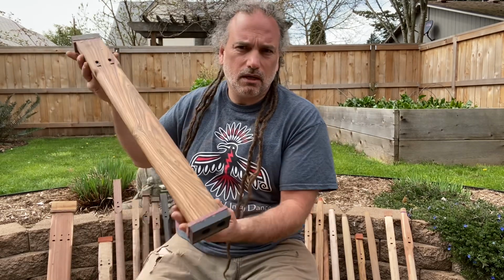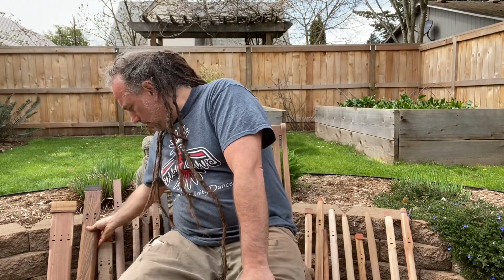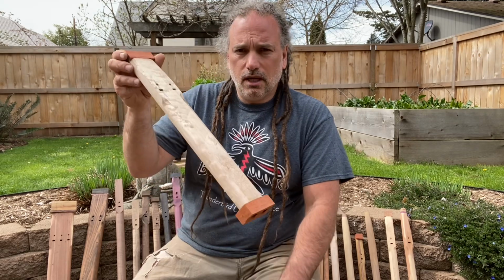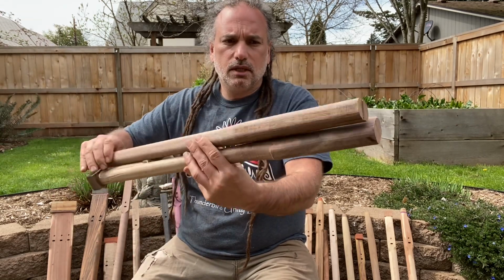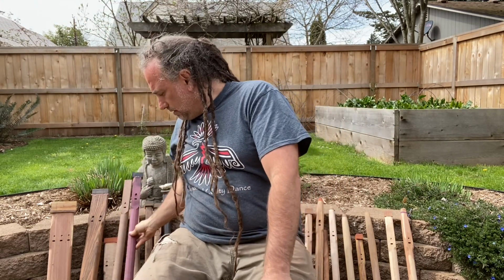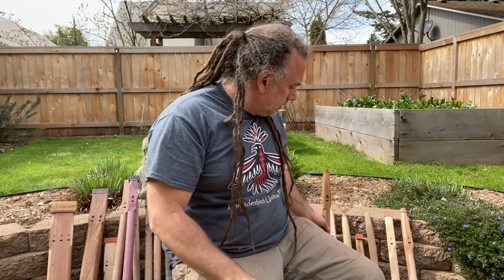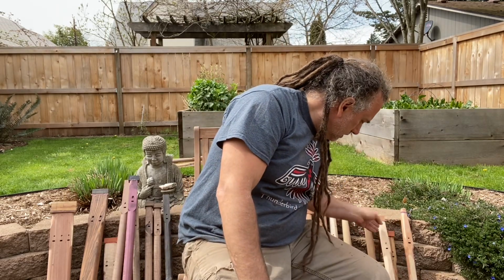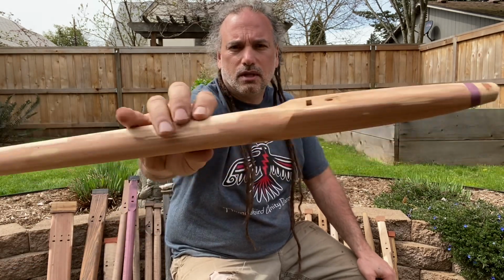Last chance to reserve these Native American Flutes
We are going to limit our custom orders until we can catch up on our current orders for Native American flutes, but we are offering several of these half-finished flute blanks as custom flutes within the parameters that the flute will allow. Please let me know which flute blank speaks to you, or let me know what key you’d like and I can tell you what I have!

At Singing Tree Flutes, you'll find only the highest-quality Native American style flutes. Finely crafted with a variety of woods, designs and prices, these wind instruments are inspired by cultures from around the globe, as well as Miguel's creative expression.

With over 20 years in the business, Miguel has mastered his craft, and has taken the world of flute crafting to heights rarely seen among the NAF community. We specialize in elaborate art pieces, rare designs and tunings, and custom collaborations.

Listen to the difference and see the amazing artistry for yourself.